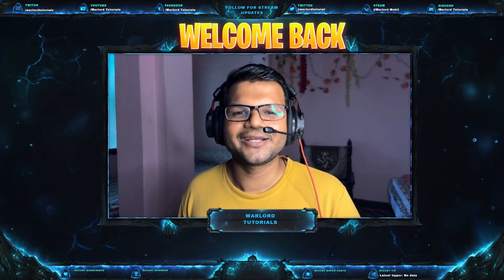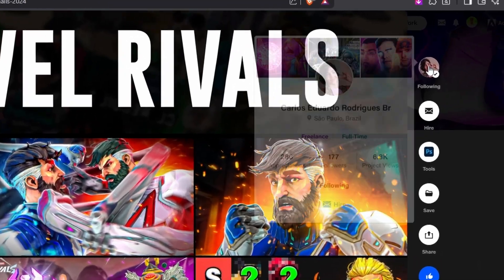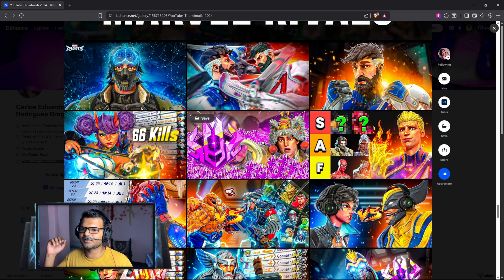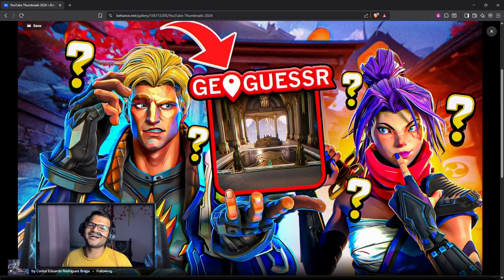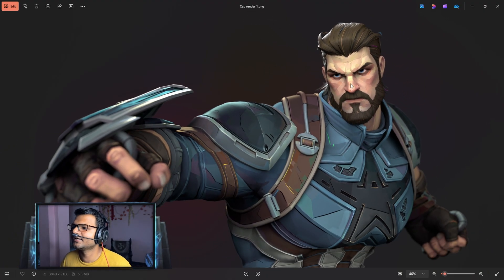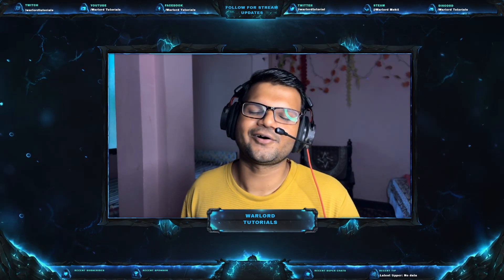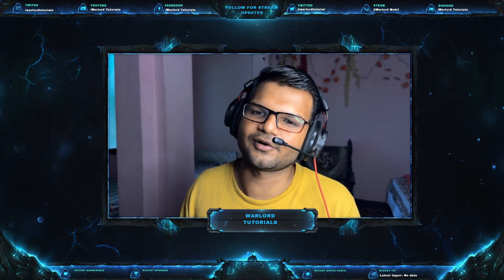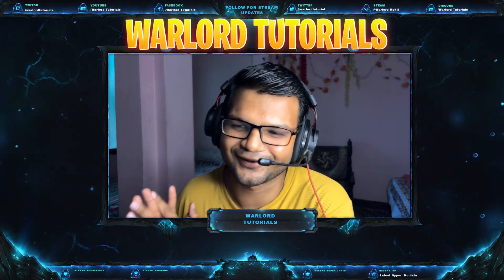Blender Octane | Why It's Better Than Cycles & Eevee!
🎬 Welcome to the ultimate Blender Octane Render tutorial announcement!

In this video, I explain why we are switching to Octane Render for Blender, especially for rendering high-quality Marvel Rivals 3D models.

🔥 Get a sneak peek at what Octane can do compared to Blender’s built-in engines like Eevee and Cycles.

📌 Topics Covered:
Why Octane is better for realistic rendering
Octane vs Cycles full comparison
Preview of upcoming full tutorial

💡 Whether you're new to Octane or curious about improving your render game in Blender, this is your starting point!